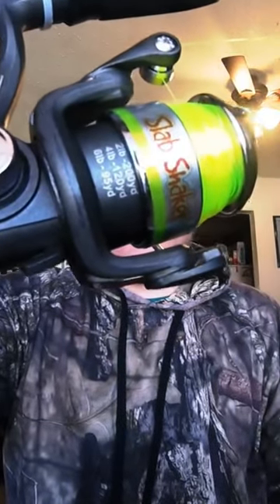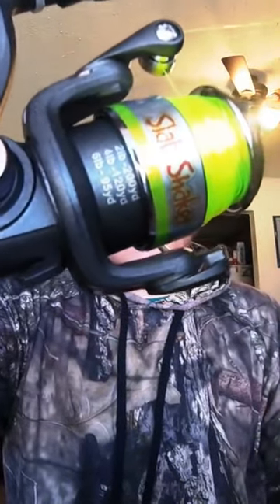BEST Crappie Rod and Reel!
Mr Crappie Rod and Reel- Mr. Crappie Slab Shaker Spinning Rod and Reel Fishing Combo